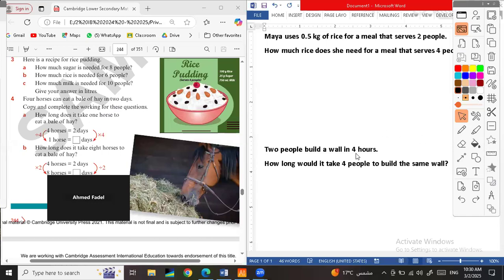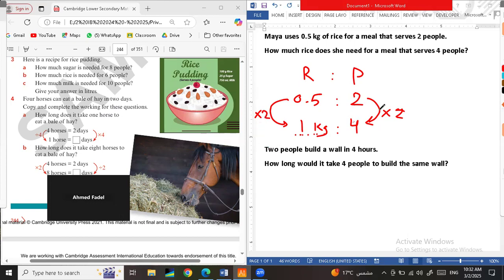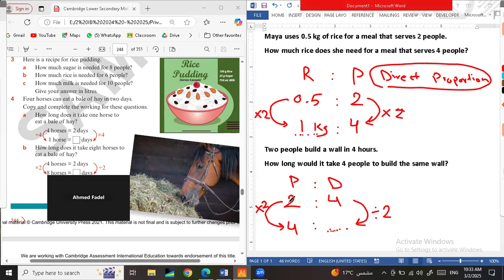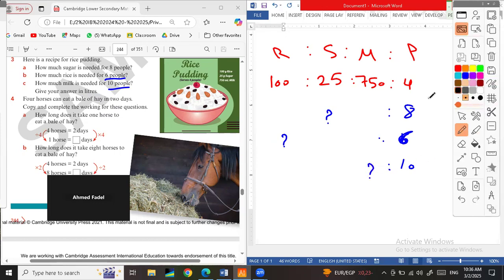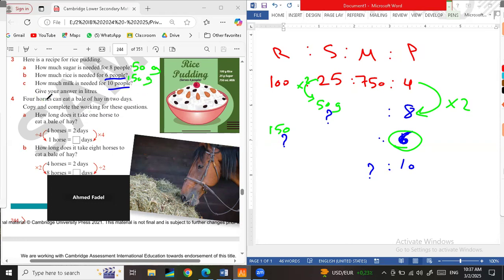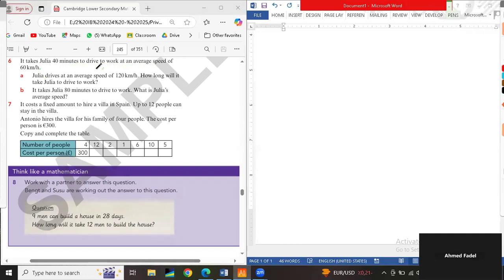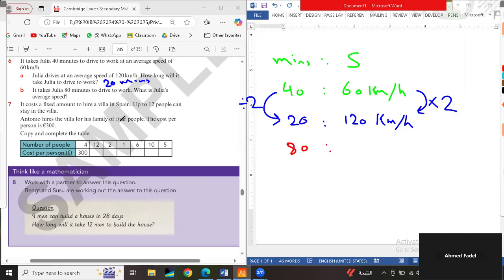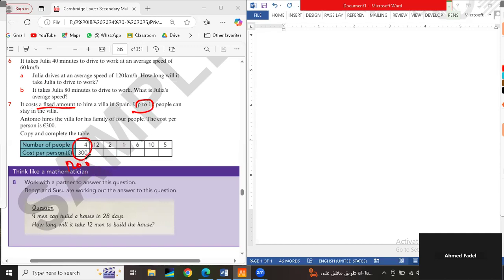11.2 Direct and Inverse Proportion (Cambridge Stage 9)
11.2 Direct and Inverse Proportion (Cambridge Mathematics Stage 9)